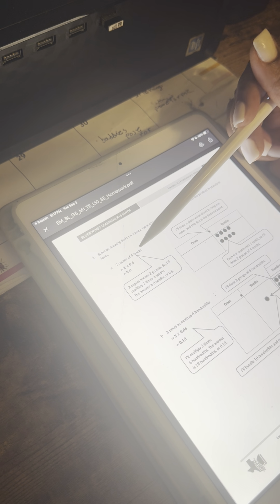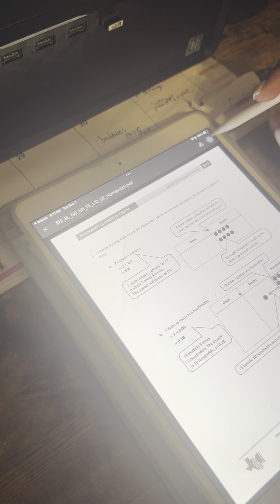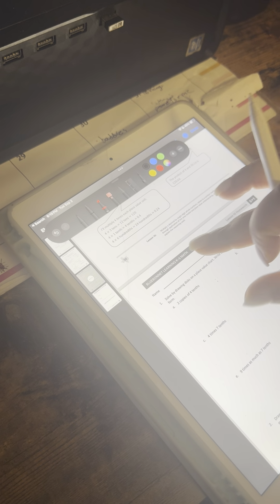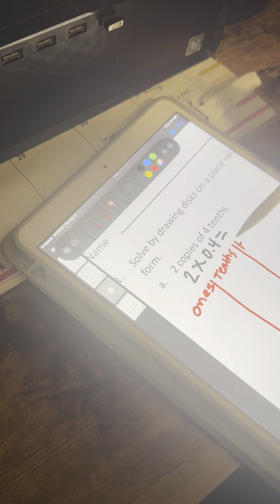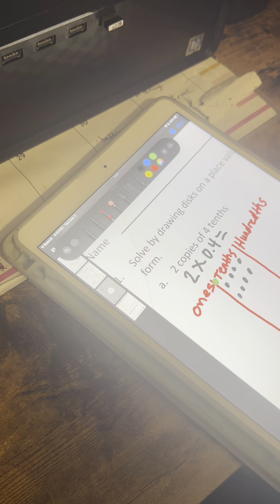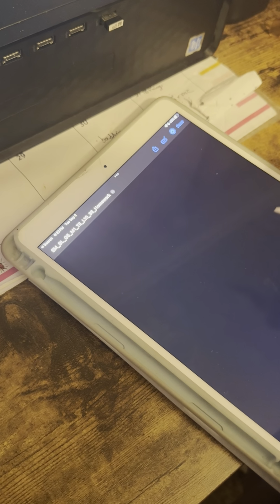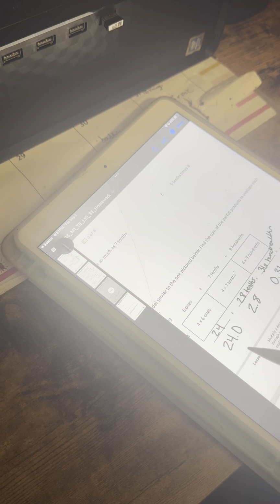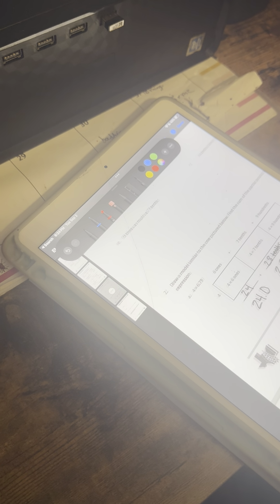Homework Help: Module 1 Lesson 10